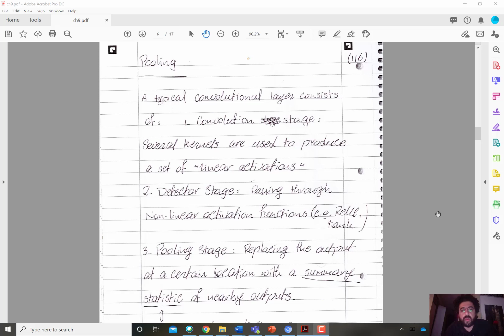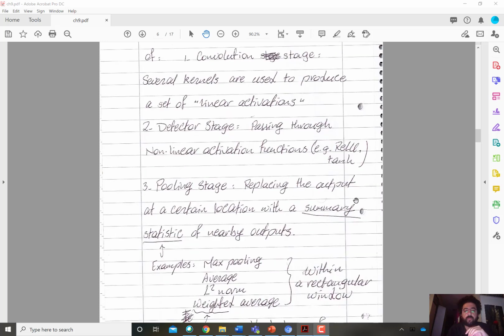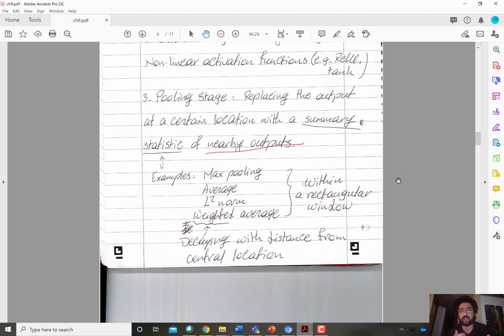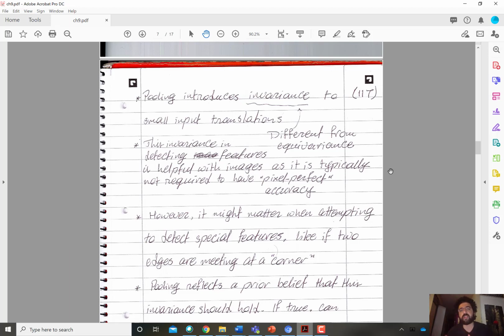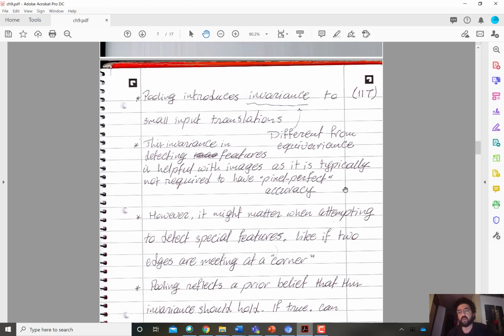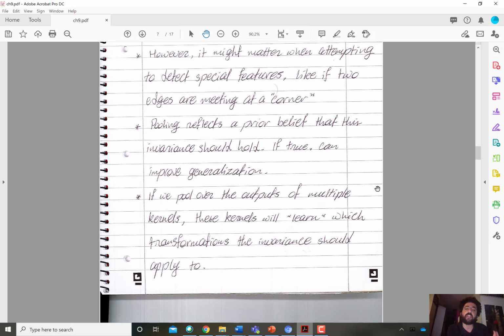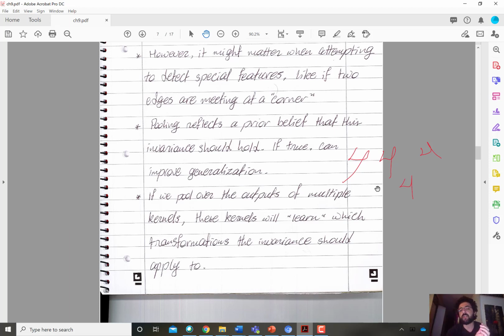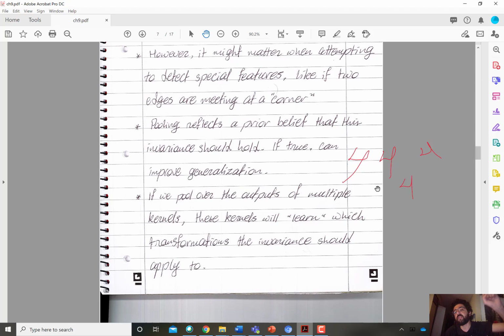Introduction to Deep Learning - Module 4 - Video 76: Pooling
Introduction to Deep Learning Video Series - Module 4: Convolutional Neural Networks.

Video 76: Introduction to pooling and its invariance properties.